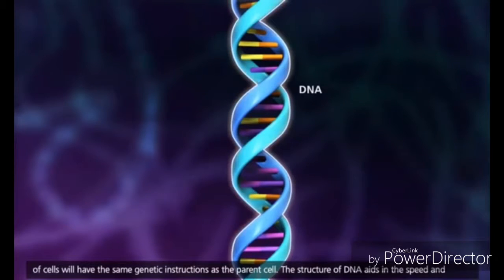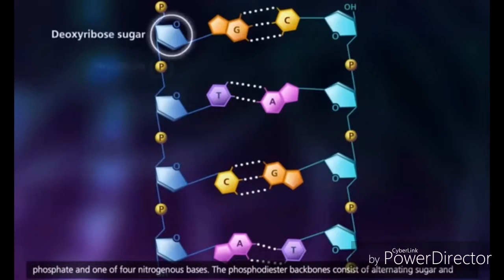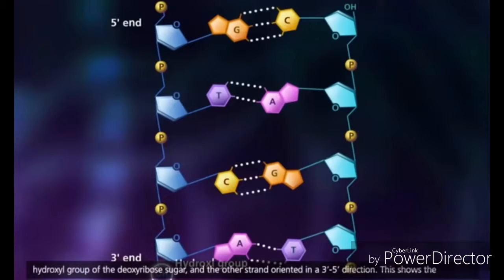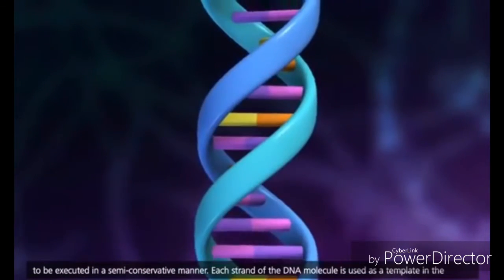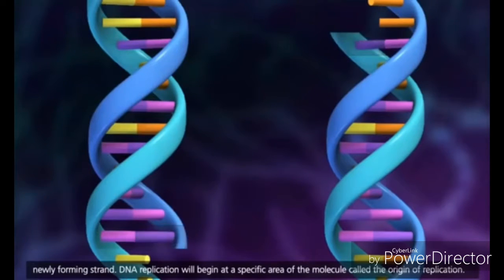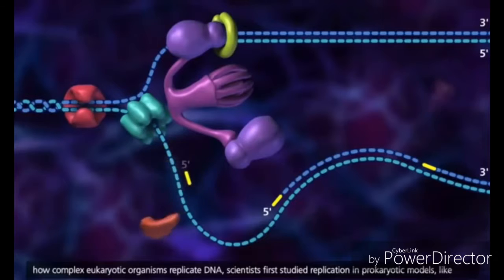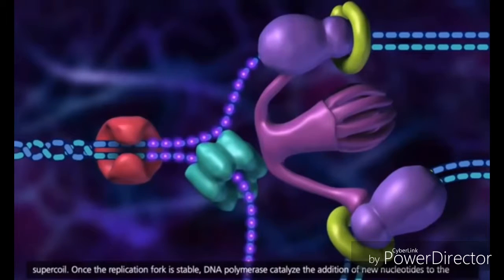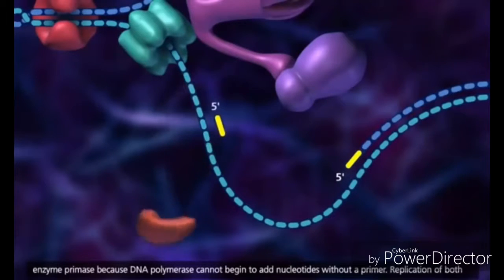DNA replication for beginners must watch